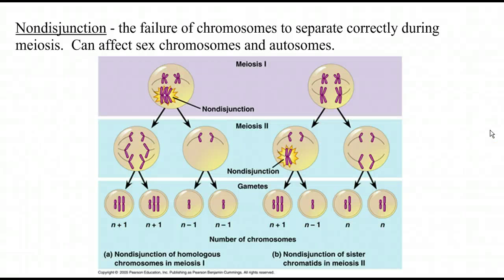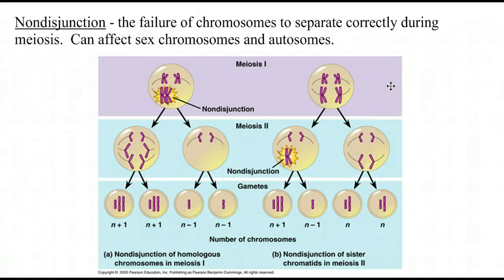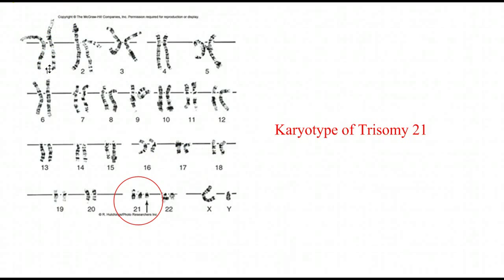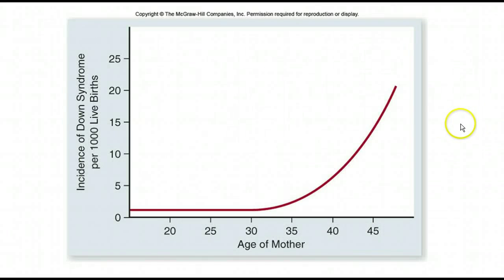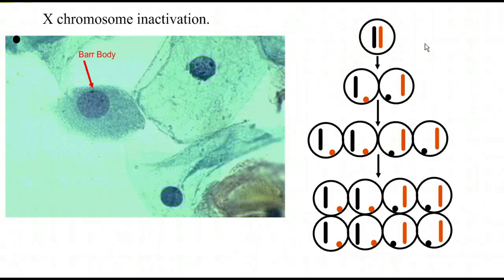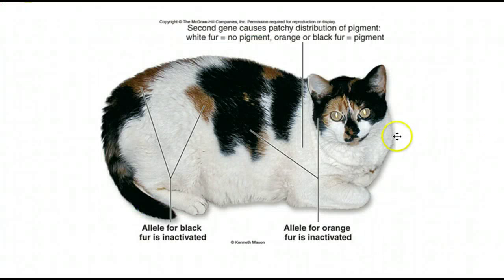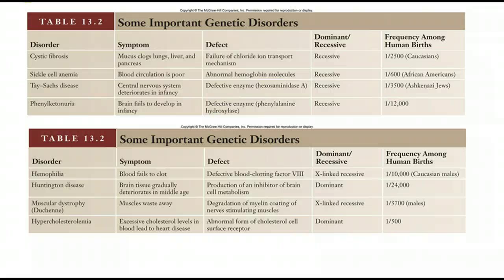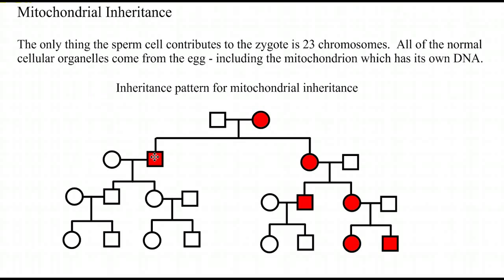Nondisjunction, mitochondrial, and Y-linked inheritance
This video discusses nondisjunction, mitochondrial inheritance, X-chromosome inactivation, and Y-linked inheritance.